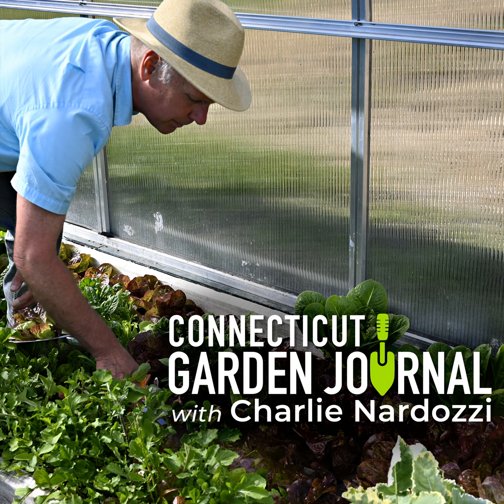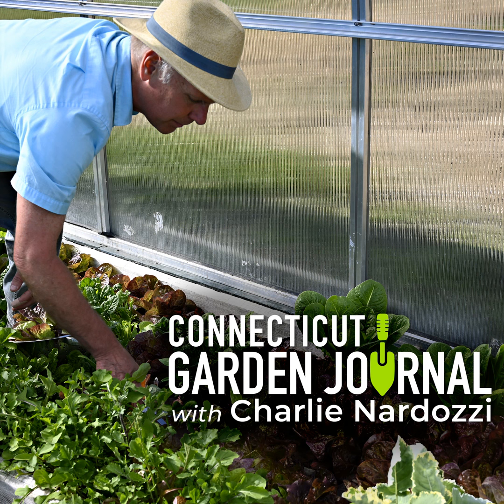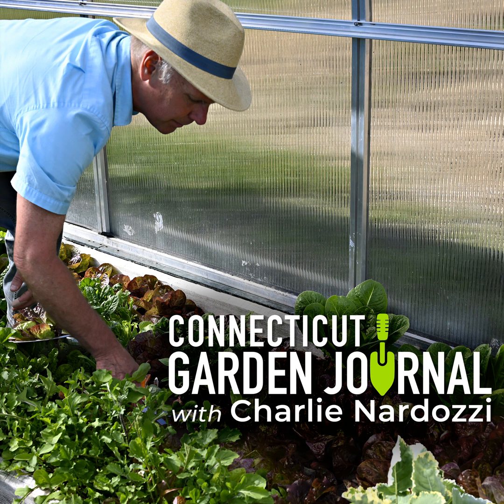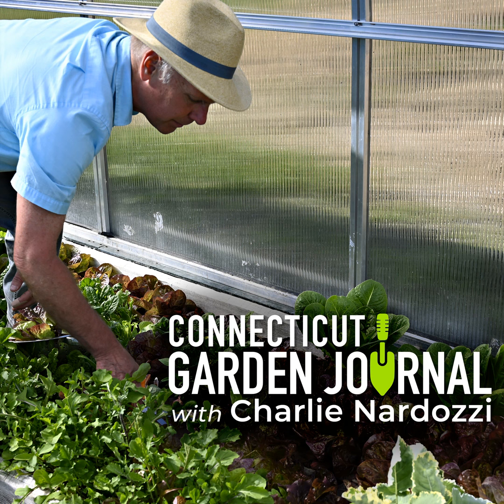Connecticut Garden Journal: Halloween pumpkins of every size, shape, and color to display or eat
I recently visited a garden center in Massachusetts and was amazed at the variety of pumpkins. No longer are there just large, medium or small pumpkins. Now there are pumpkins with different skin colors, shapes and interesting abnormalities. Let's look at some options.

Pumpkins for carving haven't changed much over the years with orange, yellow and white skinned versions. But for Halloween displays, the options are much broader.

Mini-pumpkins are only 2 pounds and fit in the palm of your hand. They've become popular for small displays and accents. While there's orange, white and yellow skinned versions, I like the 'Lil Pump-Ke-Mon' pumpkins with orange, white and green stripes on the skin.

Flat pumpkins look like a flat tire version of regular pumpkin. 'Flat Stacker' is a white variety that weighs 15 pounds. 'Rouge Vif D'Etampes' is a French heirloom with red-orange skin. It makes an excellent eating pumpkin once you're done with the decorating. 'Long Island Cheese' is a 10 pound, tan skinned beauty with a tasty, deep orange flesh. And 'Jarrahdale' is a blue skinned flat pumpkin that's also great for eating.

For something really spooky try some of the warty pumpkins. 'Knucklehead' is a 12 pound, orange pumpkin loaded with warts. 'Warty Goblin' is a smaller orange pumpkin with lighter colored warts that give it a sinister appearance. 'Marina Di Chioggia' is an Italian heirloom that's flat, warty and blue skinned. The flesh also makes a great ravioli filling.

Once you have your spooky pumpkins, remember to protect them from a hard frost. Many can be stored and eaten like winter squashes for the holidays.